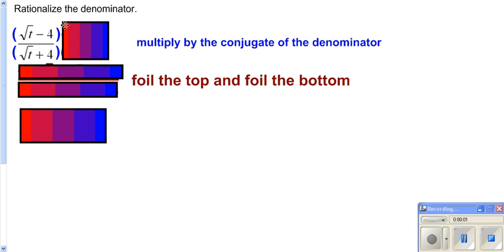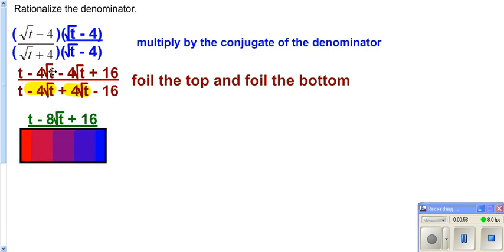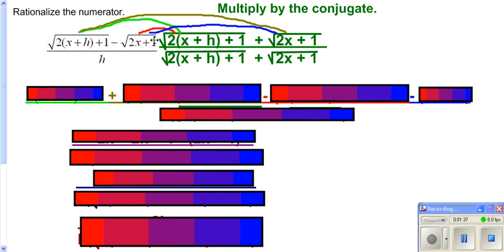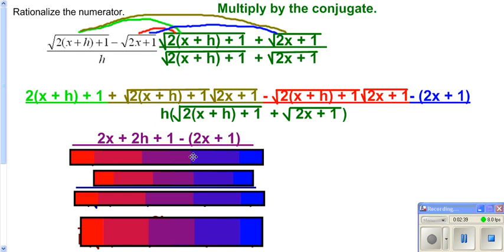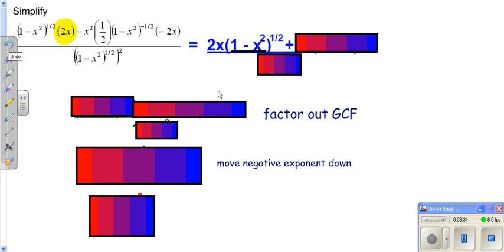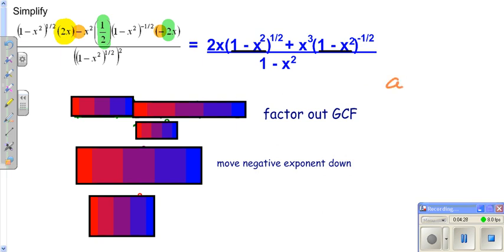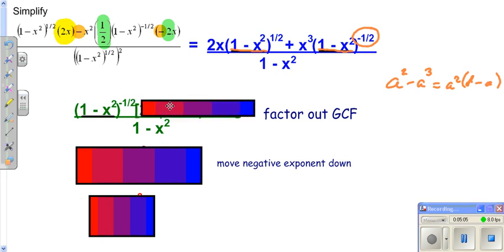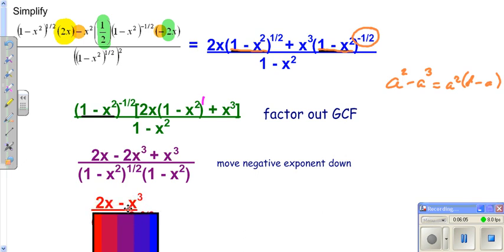Pre Calculus section 1.4 part 3.wmv